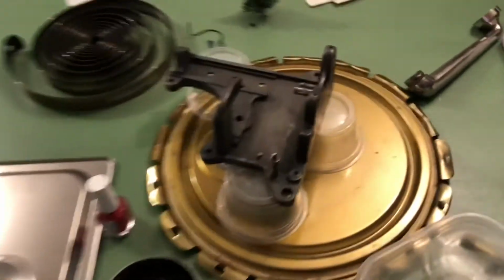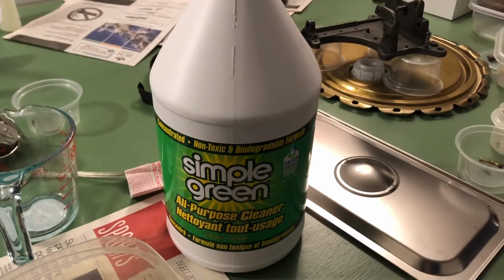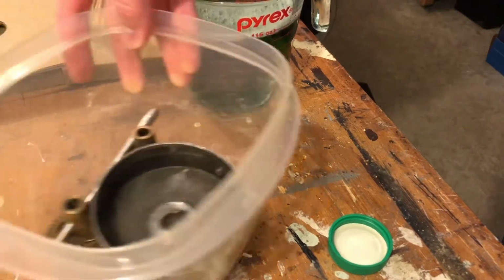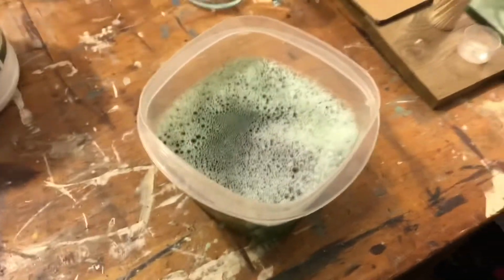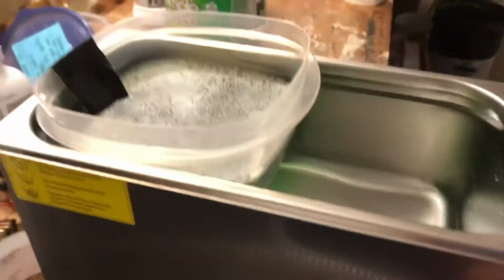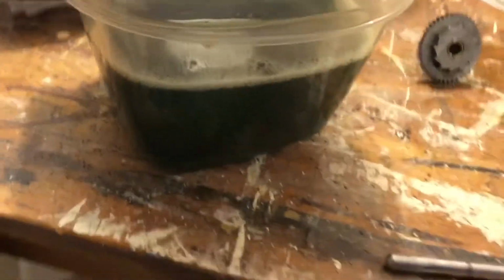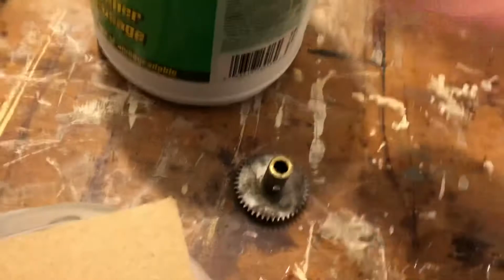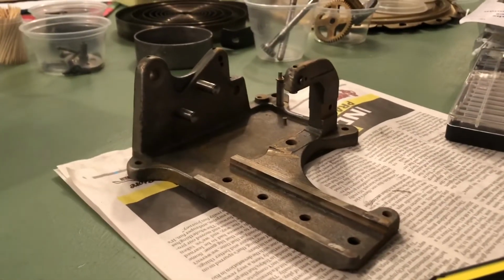Columbia Grafonola Motor Cleaning Experiment “Serviceola” ! (Phonograph Service) (Part 10)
Well, I'm not ashamed to admit I forgot to edit in the intro! Oh well, there's going to be plenty more parts to this series and plenty of more times to see it. As for the Grafonola motor, this has to be the dumbest experiment results I've ever seen. Rust? Surface rust? Now we've gotta take this crap off. The difference with the motor vs the other parts that were cleaned was that I had a bin of alcohol for those parts to go into. The alcohol took the water straight off. Oh well, lesson learned. Now I just need to come up with a way to get that stuff off. Would CLR or some other rust remover work?